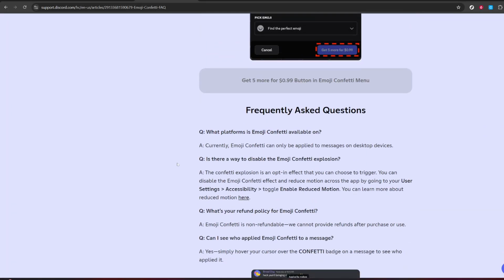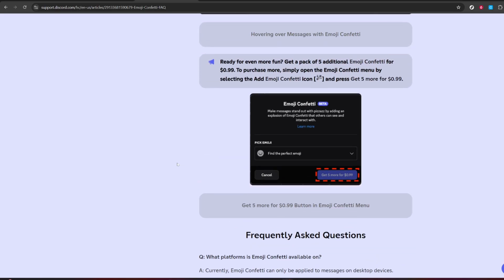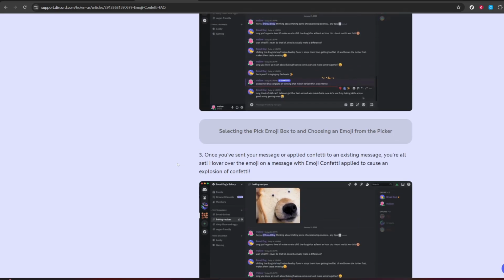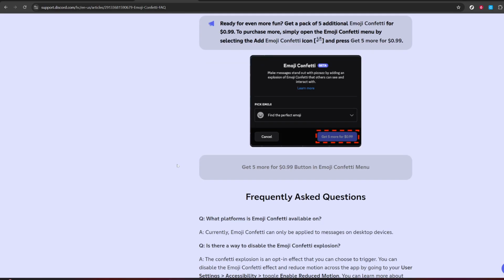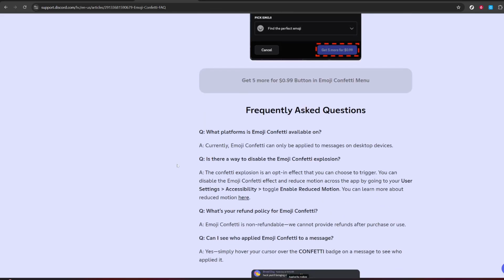How to keep Discord Party Mode on forever [FULL GUIDE]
In todays video we cover How to keep Discord Party Mode on forever